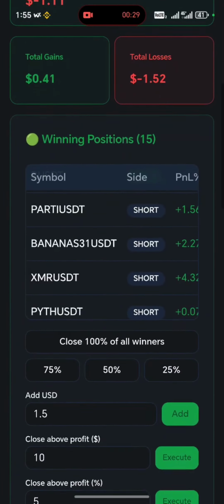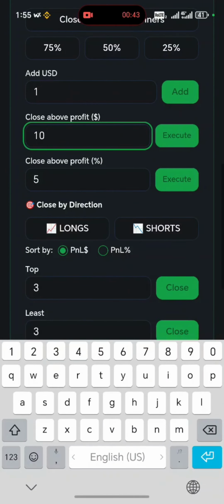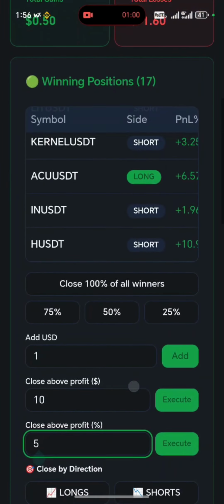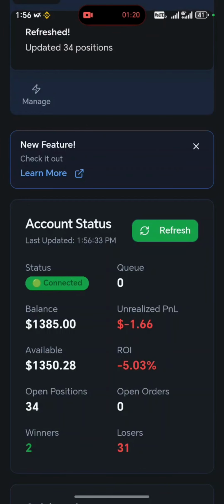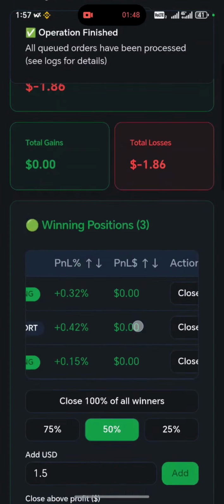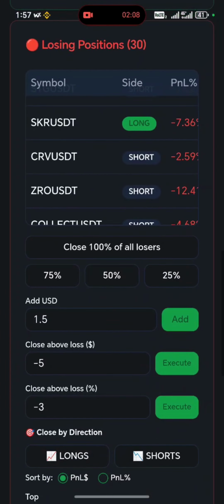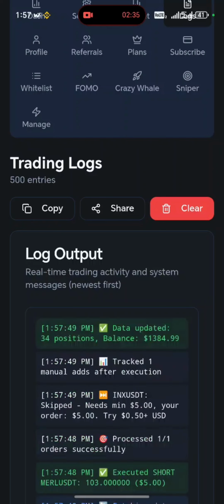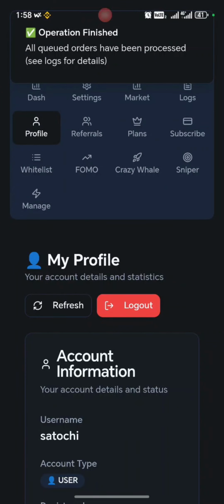Bulker Manage Positions: How to Bulk Manage +500 Binance Positions Instantly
Download Bulker Now:
🍎 iOS/WEB : app.bulker.online

Managing hundreds of positions manually on Binance is impossible. In this tutorial, we master the Manage Dashboard on the Bulker Trading Terminal.

We demonstrate advanced portfolio control, including Partial Proficiency (Closing 25%, 50%, or 75% of a position to secure gains while letting the rest ride) and Bulk DCA (Adding USDT to all losing positions to improve entry price).

🔥 What We Cover: ✅ Bulk Actions: Controlling 50+ positions with one click. ✅ Partial Closing: How to close 25%, 50%, 75%, or 100% of winners. ✅ Smart Filters: Closing "Top 5 Winners" or "Losing Shorts" only. ✅ Dollar Cost Averaging: Adding 0.5 USDT to every losing position instantly. ✅ Advanced Section: Total portfolio control for pro traders.